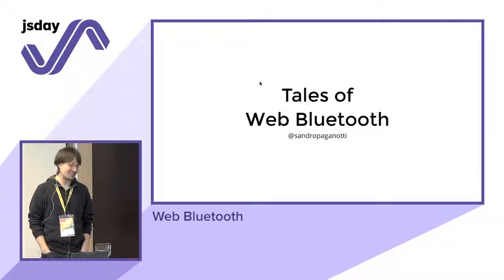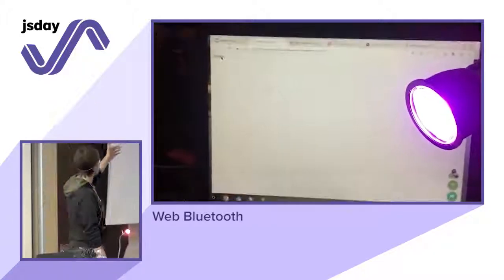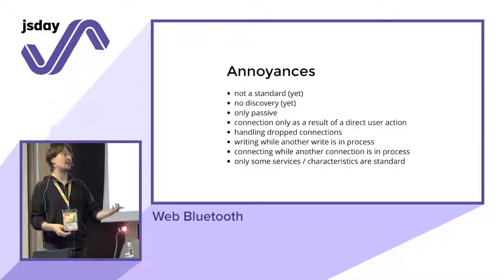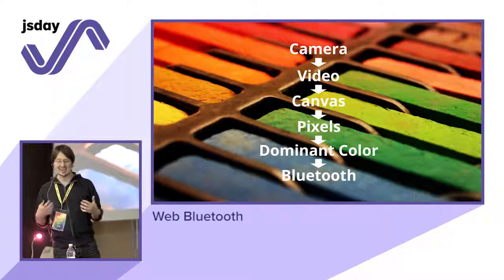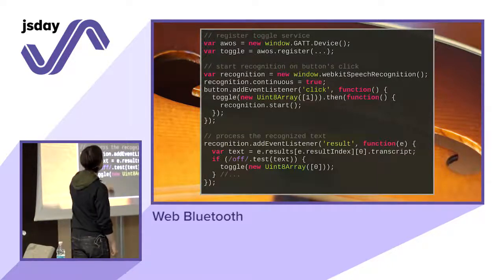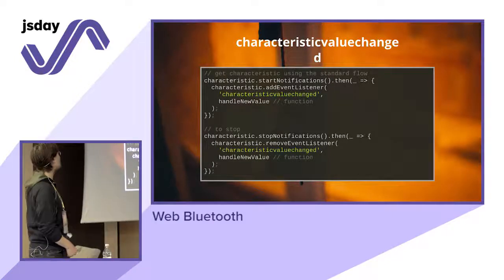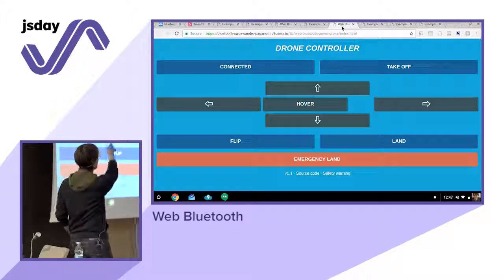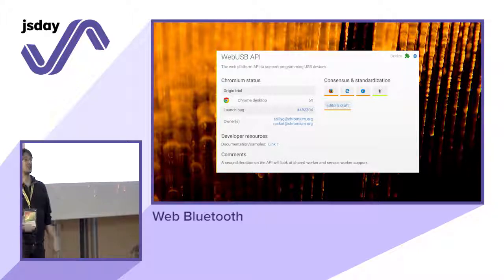Sandro Paganotti - Tales of Web Bluetooth - jsday 2017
Web Bluetooth is cool, it draws a line from the browser to the real world. Join this talk for a sneak peak of these API and how, along with Web USB, they are starting shaping the future interactions between the browser and the physical world.